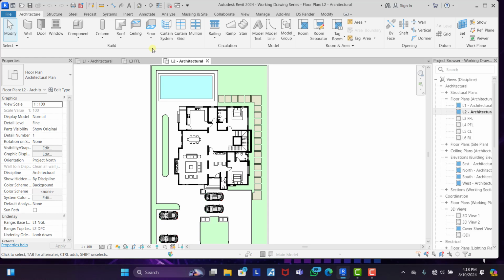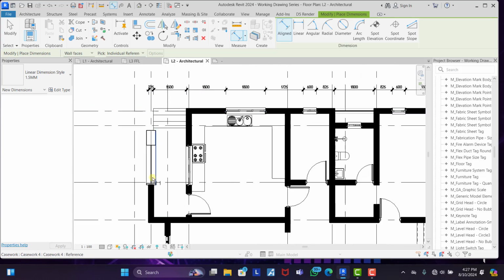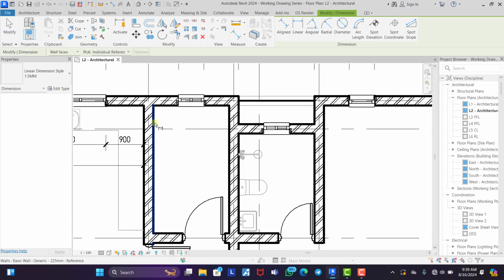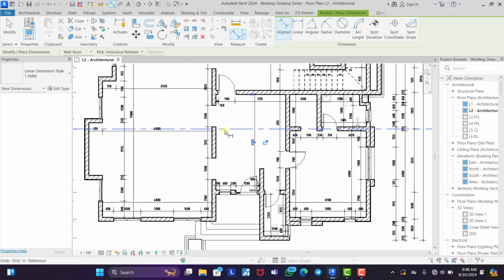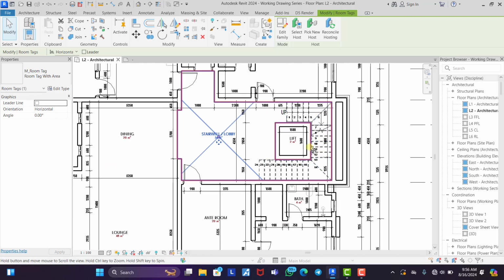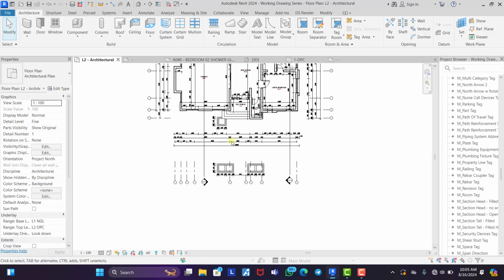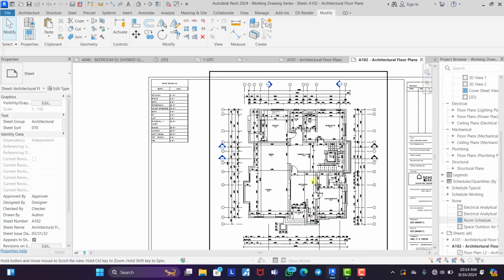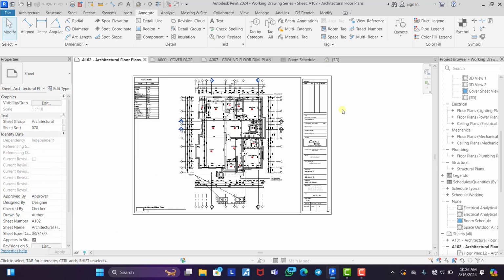Dimensioned Floor Plan in Revit (episode 3)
In this tutorial video i will be showing you how to Create Working Drawing Floor Plan using Revit 2024.